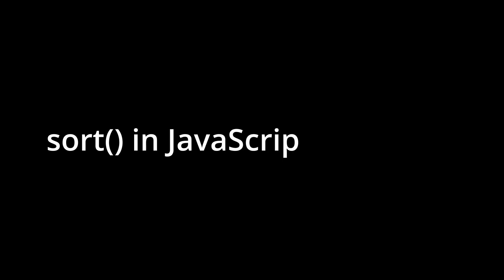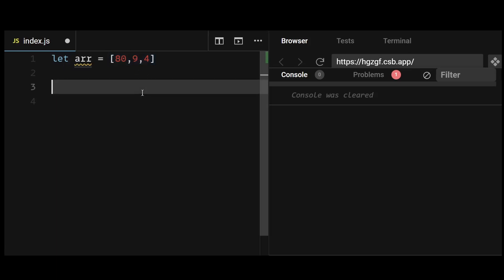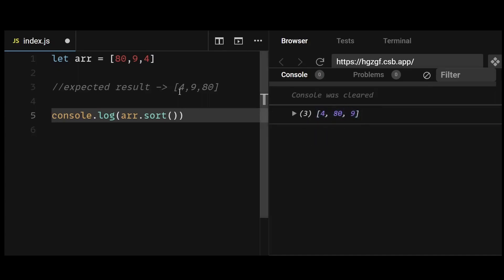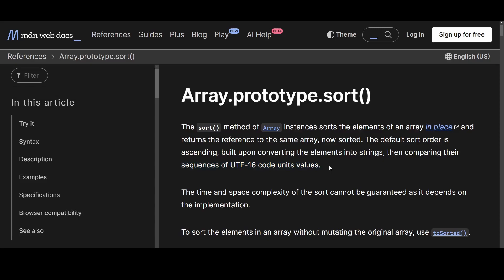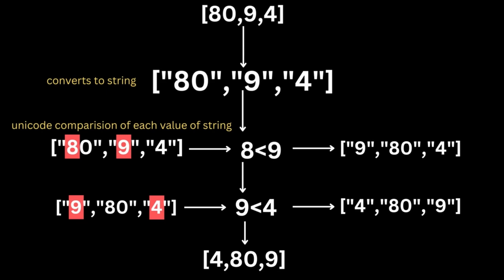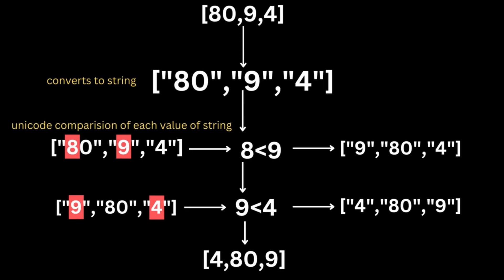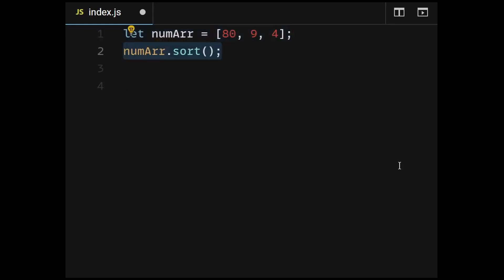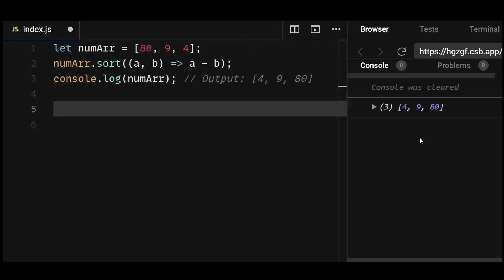is the sort method broken in JavaScript?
Explore why the sort method in JavaScript behaves differently in some cases, and what are the alternatives to fixing it.